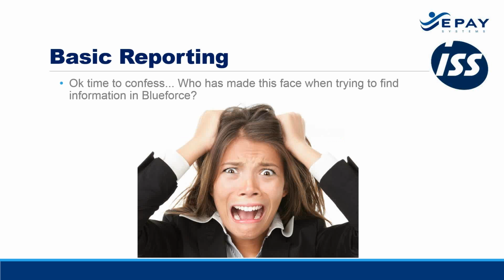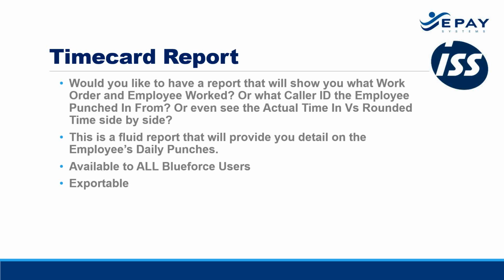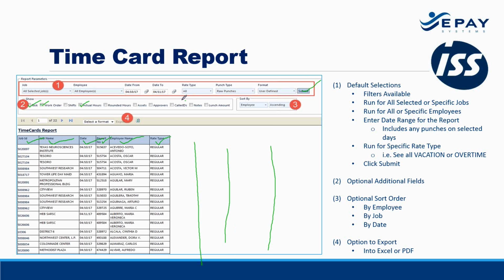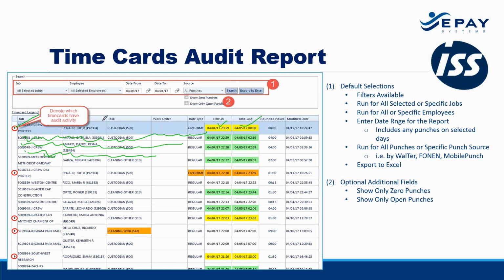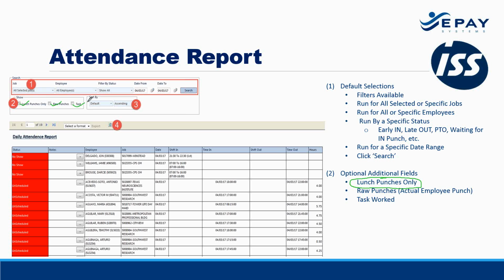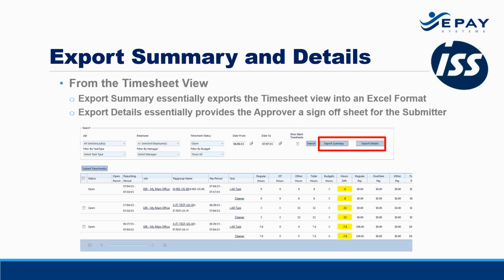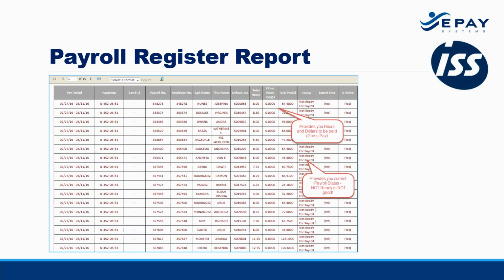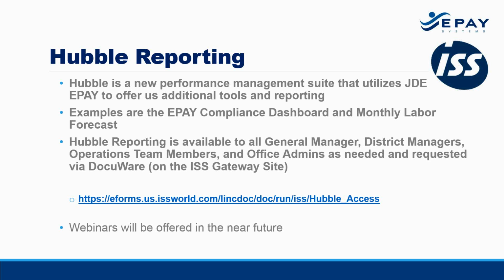Blueforce Exploring The Job Record Webinar 1 (Held May 2, 2017)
Good Morning JILL NABOKA!
This Week’s Mastering Blueforce Webinars will continue to provide you additional knowledge and critical tools that are needed to easily and efficiently “master” the Blueforce System. For this webinar, we will review the Basic Blueforce Job Record in which we will review how the Job Records are established with a brief overview of the JDE Setup process, as well as review its System Configurations (Web, Fonen, Mobile, and WalTer). In reviewing the Configurations, you will better understand how Blueforce knows what method of time collection is used and how to determine if the punch was “Invalid”.  (Invalid Punches is a metric that we all can improve upon at our job sites!)